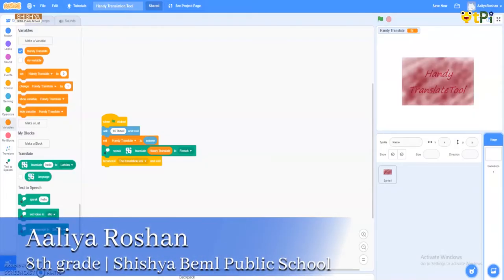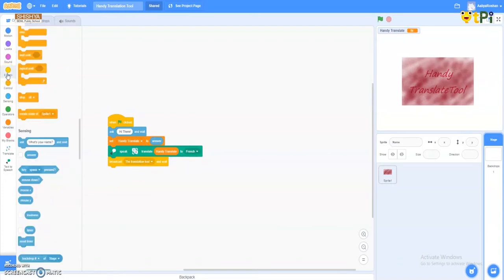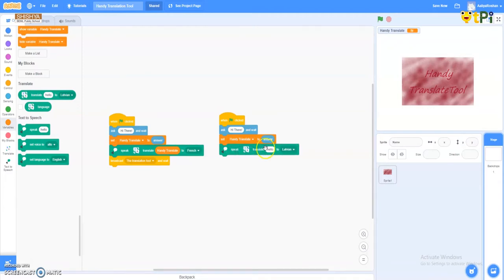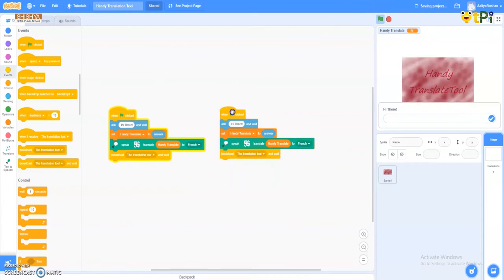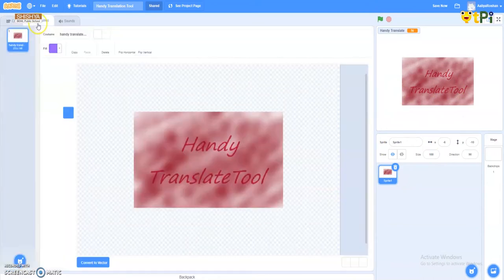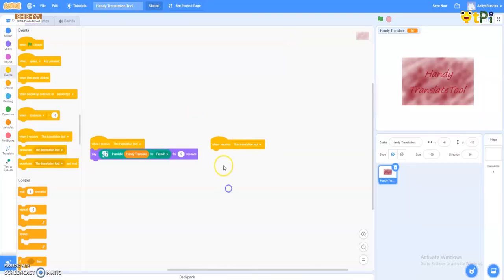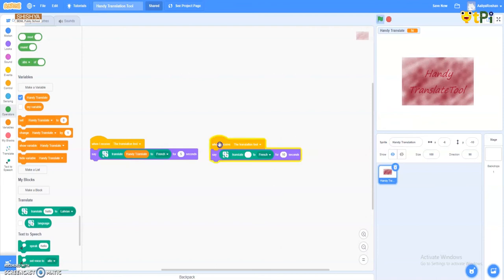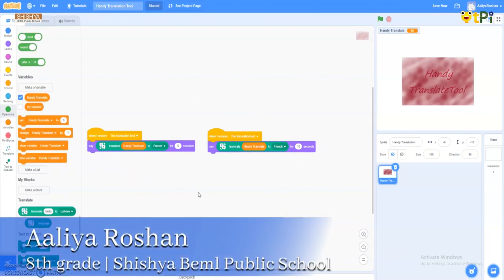Scratch Programming - Translator Tool by Aalaiya I Learn Scratch Programming with QtPi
Scratch, Translator Tool by Aalaiya from Shishya Beml School

Regards,
QtLearn (QtPi Robotics)